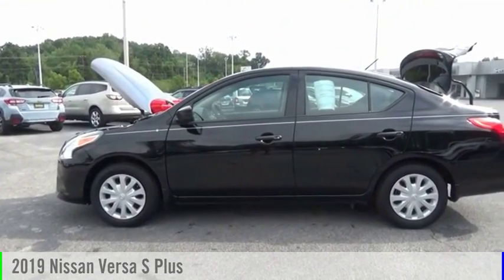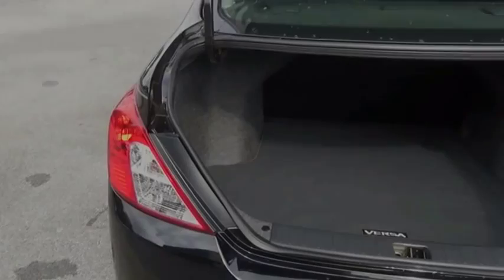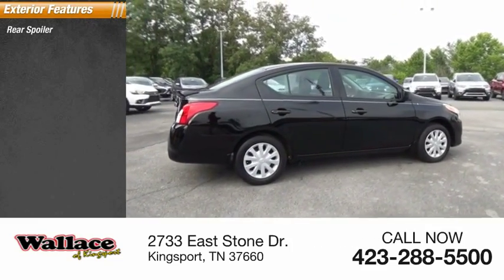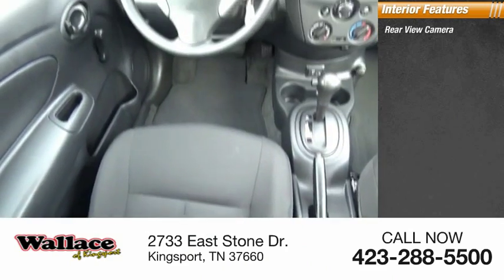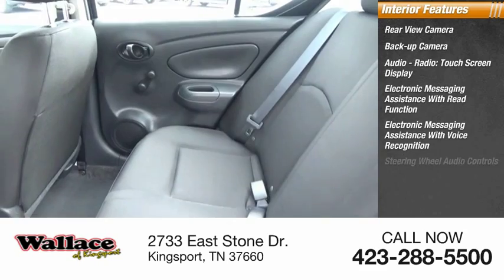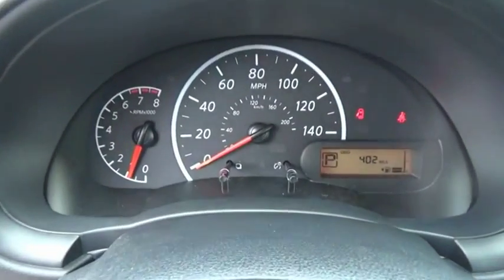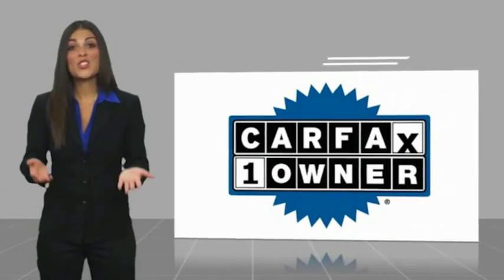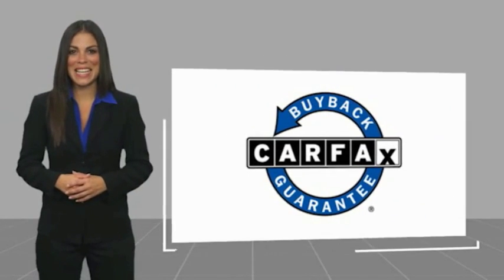2019 Nissan Versa Kingsport TN R6150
2019 Nissan Versa S Plus

2733 East Stone Dr.

CARFAX One-Owner. Clean CARFAX.Super Black 2019 Nissan Versa 1.6 S Plus FWD CVT with Xtronic 1.6L 4-Cylinder DOHC 16VRecent Arrival! Odometer is 4065 miles below market average! 31/39 City/Highway MPGPlease contact our internet department with any questions @ (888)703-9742.